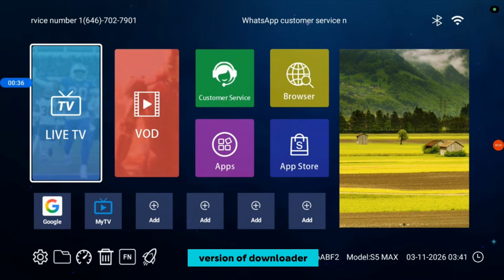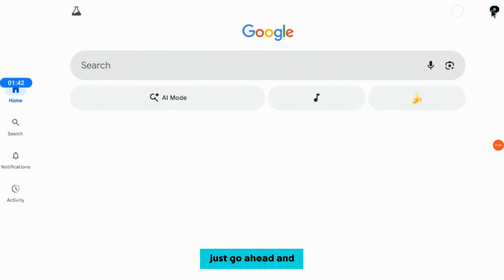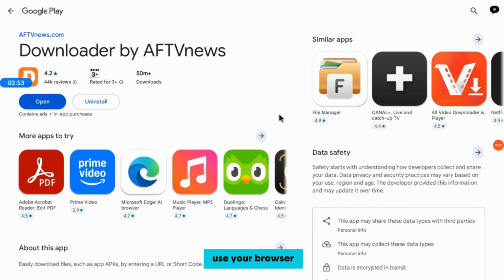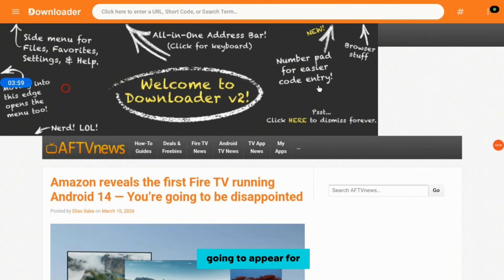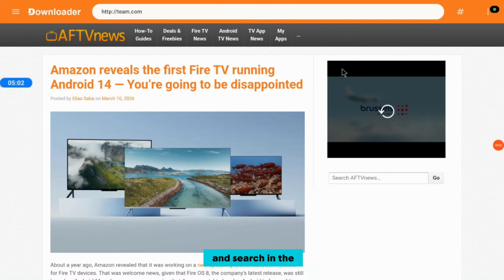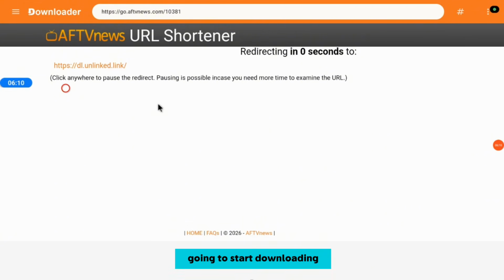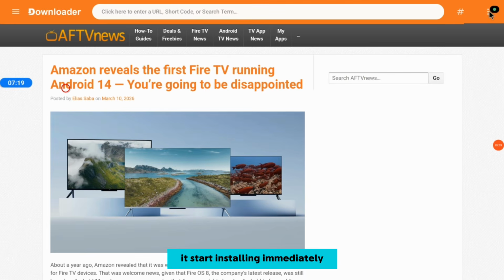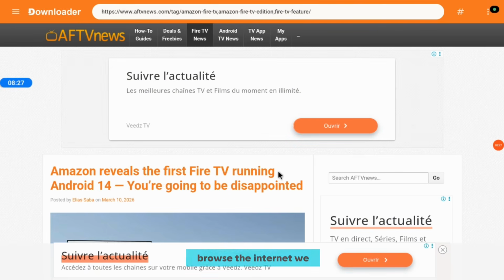Downloader Has Changed! Here is Everything You Need to Know!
DESCRIPTION:

Downloader Version 2 is here with new changes and improvements! In this video, I’ll walk you through everything you need to know about the new Downloader V2 update, including the latest features, what has changed, and how it affects the way you download content.

If you use Downloader regularly, this quick guide will help you understand the update and get the most out of the new version.